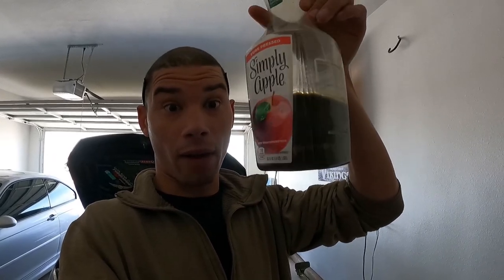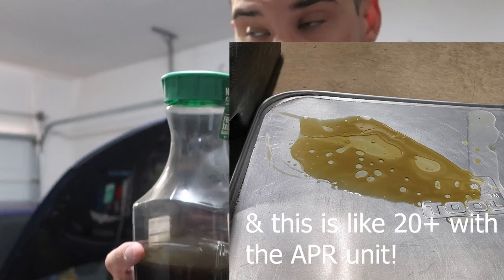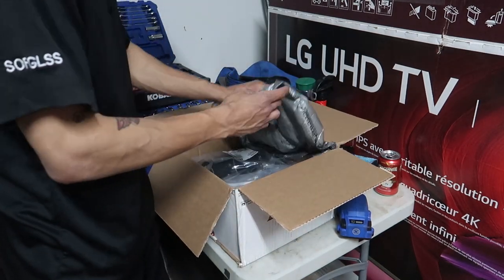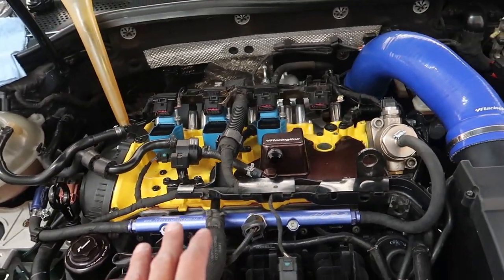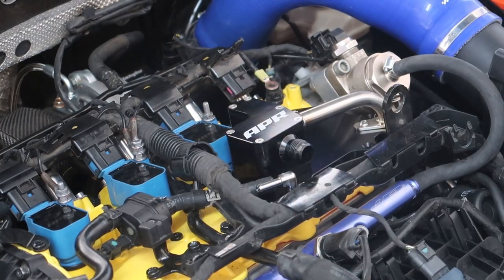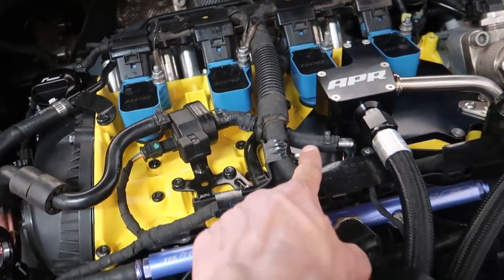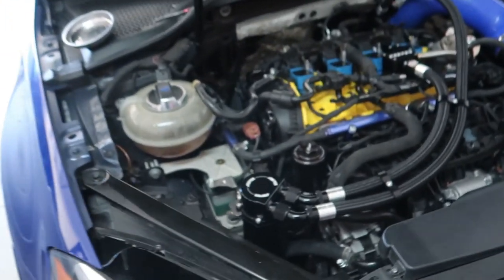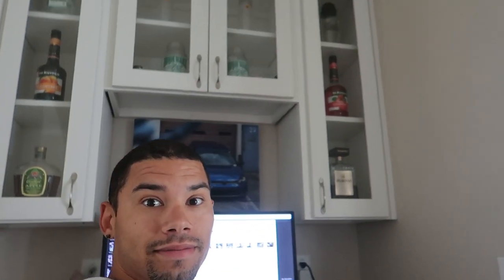The NEW full PCV APR catch can! Is it worth it?! | MK7 Golf R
MERCHHHHHHH:
Brycejordanproductions.com
link to catch can:

Instagram.com/Br32yce